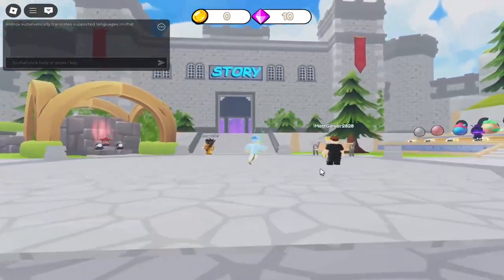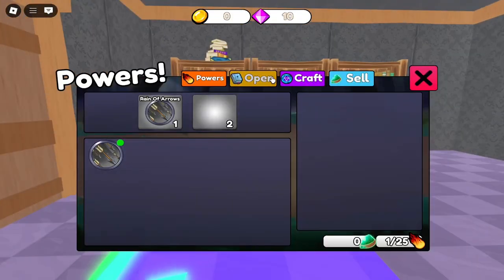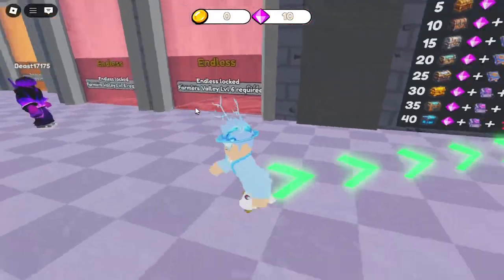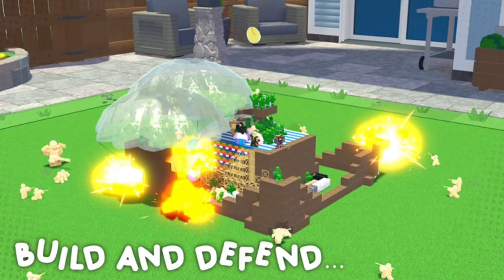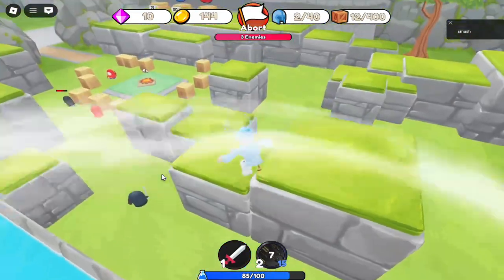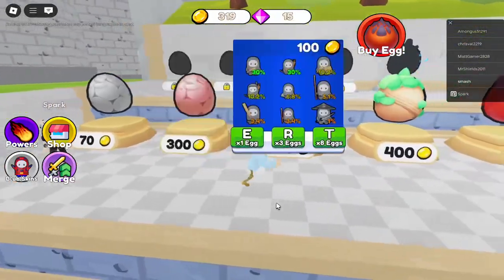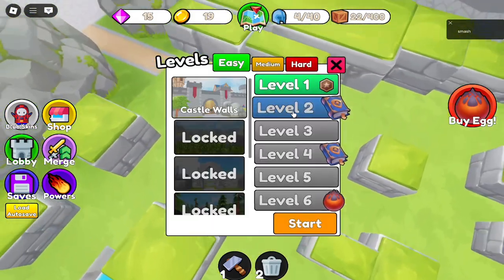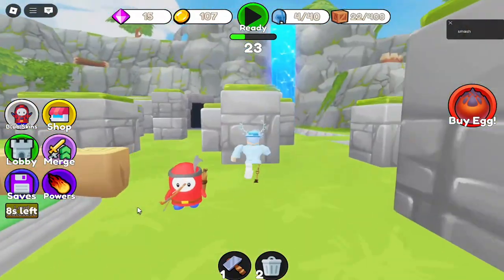Roblox Blub Defense (Defense December)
In today's video, I'm going to be playing a tower defense game called Blub Defense and it's inspired by Toy Soldierz and Toy Defense.